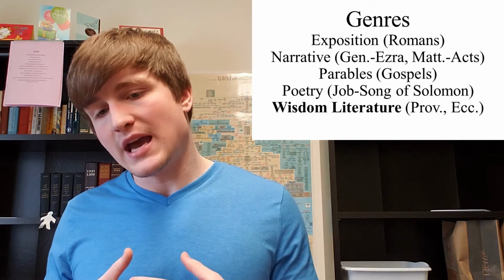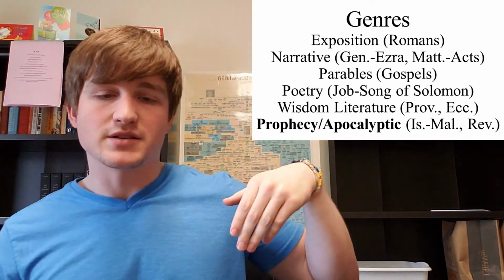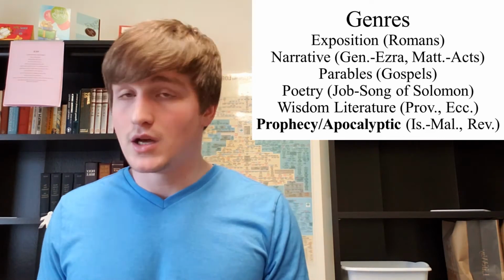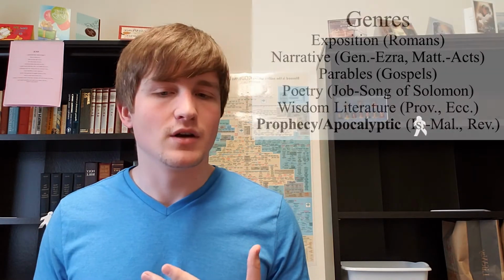Bible Study Methods - Interpretation Barriers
This is the seventh installment in our video series on Bible Study. This video focuses on Interpretation and the four barriers that can hurt or impede our interpretation: language, culture, genre, and communication.